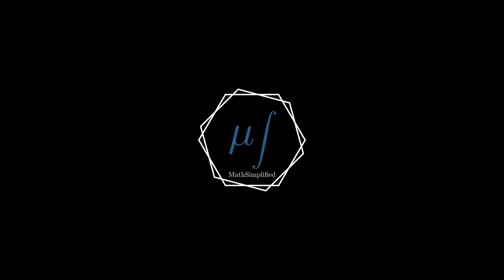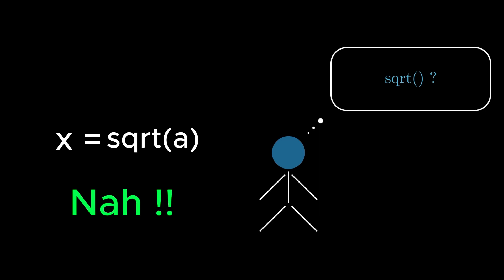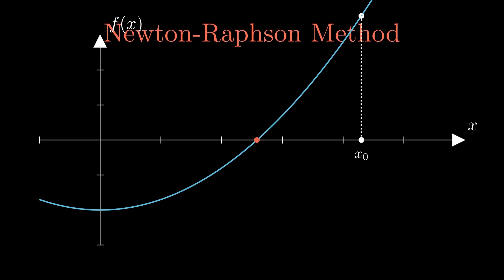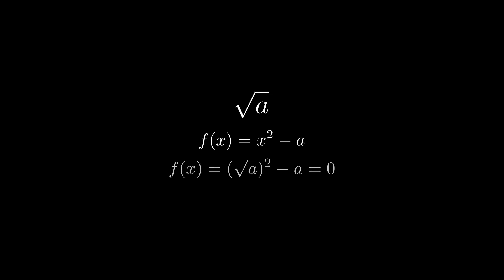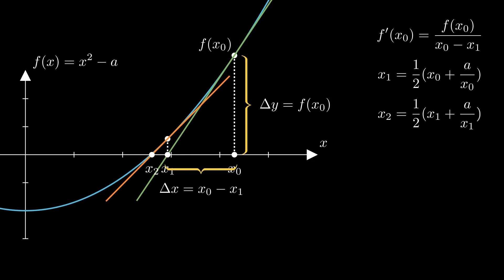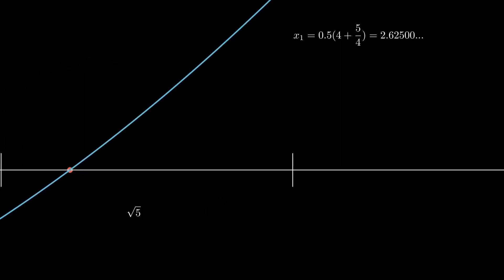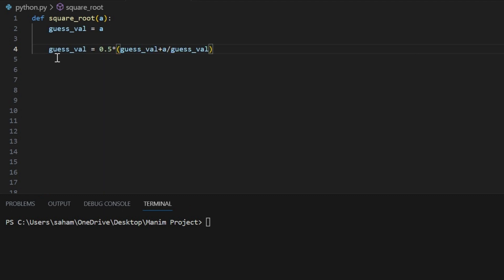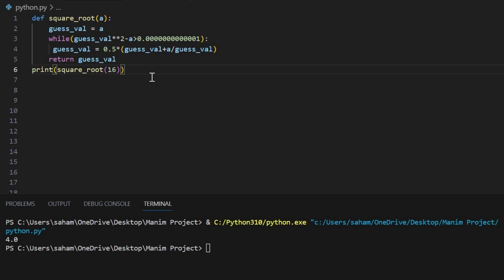Dear High Schoolers, This Is How the sqrt() Function Works.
Are you curious about how the sqrt() function works under the hood? 🧠 In this video, we explore the fascinating Newton-Raphson method, a powerful algorithm for approximating square roots. With step-by-step coding examples in Python, you'll understand the math behind the magic. 🔢✨